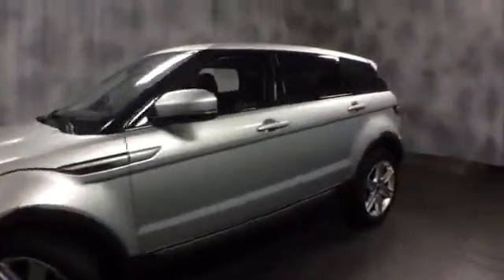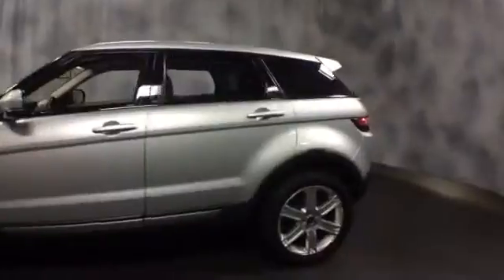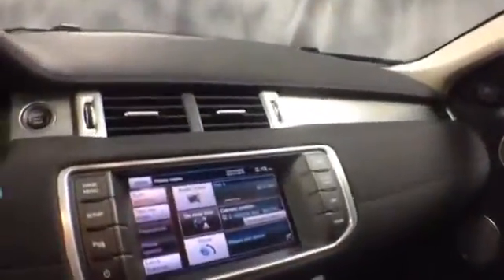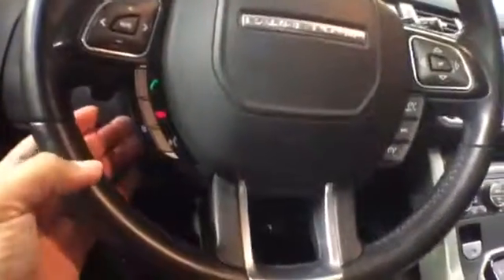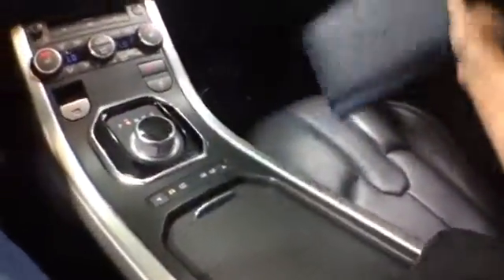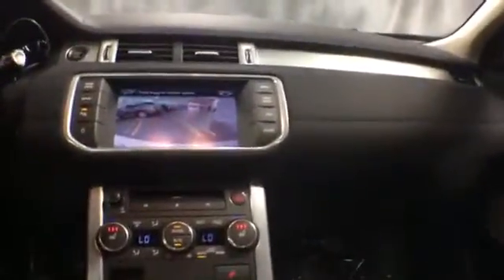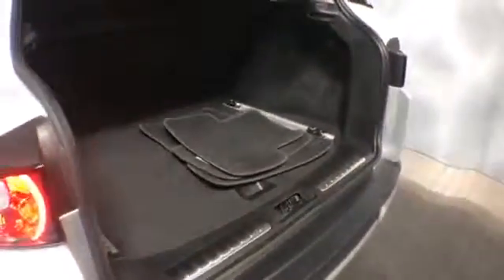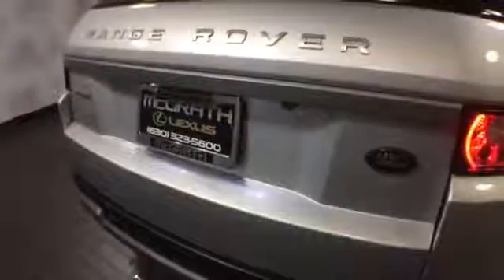2012 Land Rover Range Rover Evoque | McGrath Lexus of Westmont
2012 Land Rover Range Rover Evoque  | McGrath Lexus of Westmont